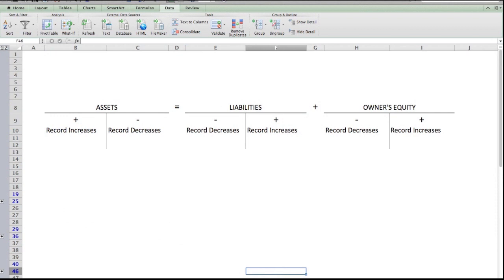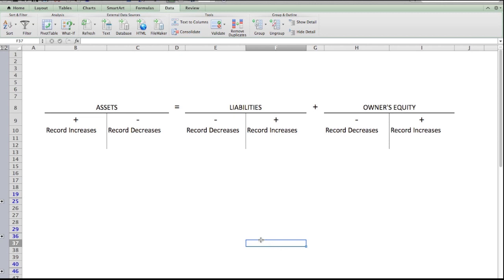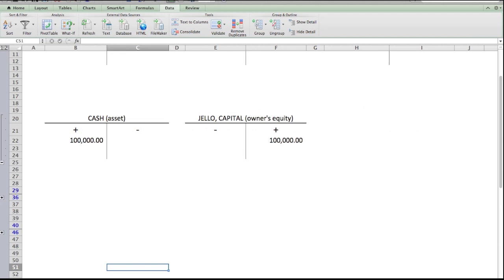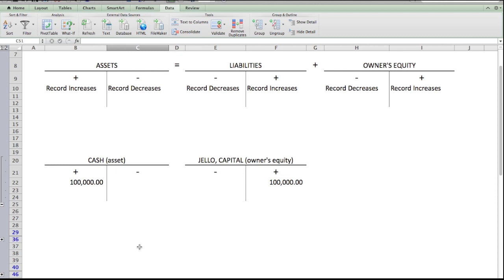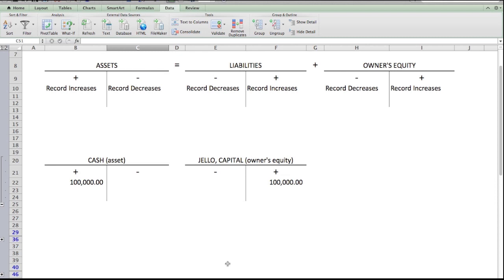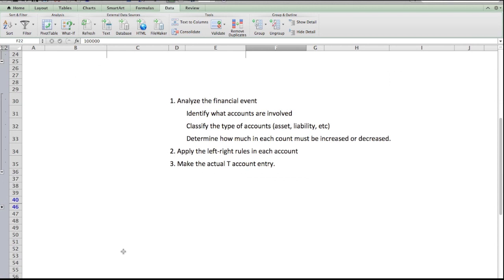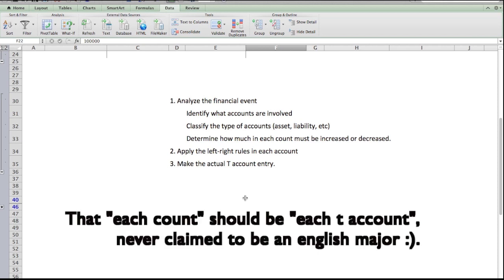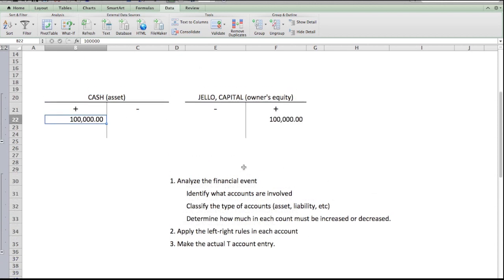TYSK #7: "Intro to the T Account " - Acct Edition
Today we talk about T accounts, and trust me it is the beginning of hell :).